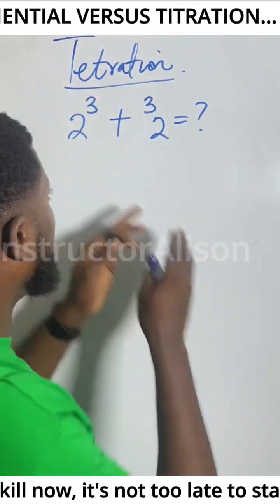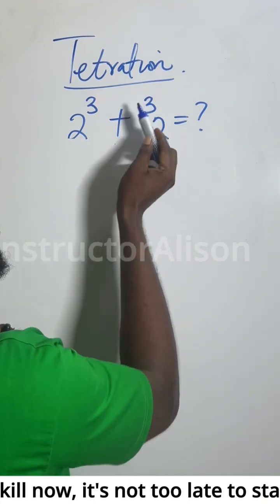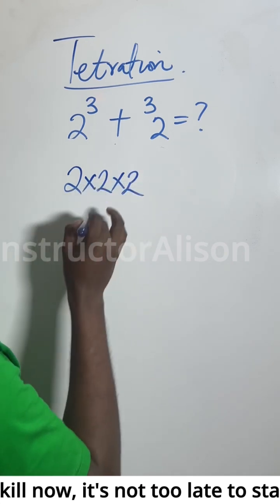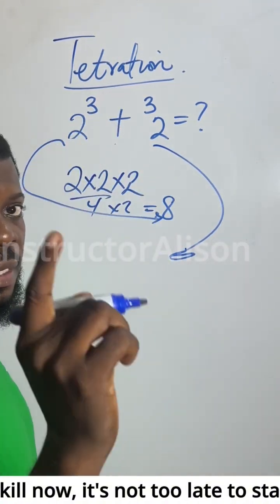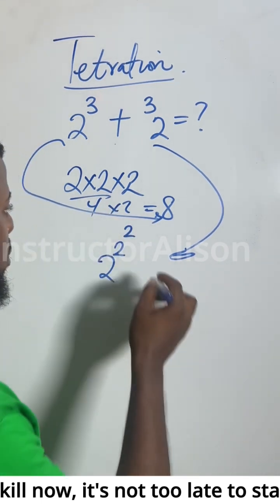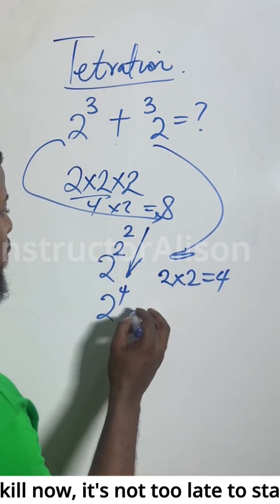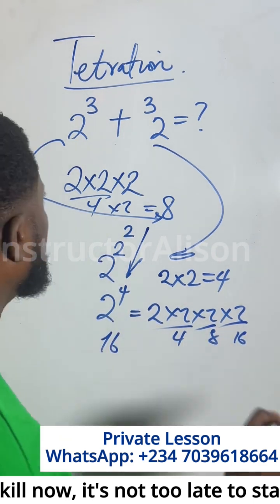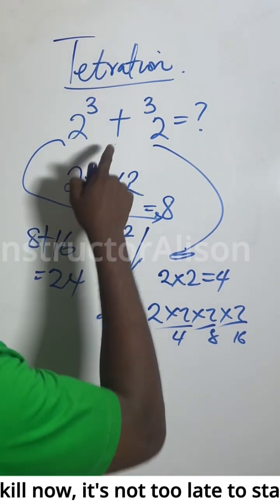Quick way to solve Tetration vs Exponentiation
A lot of students confuse exponential notation with what they sometimes call tetration in math.

For example:
👉  (2 raised to the power of 3)
👉 (3 written to the left of 2, also known as left superscript)

Both look similar but they are NOT the same! In this video, I demystify the difference in the clearest way possible.

If you’ve ever mixed them up, this will finally set you free from the confusion!